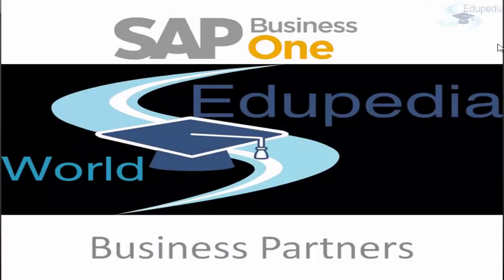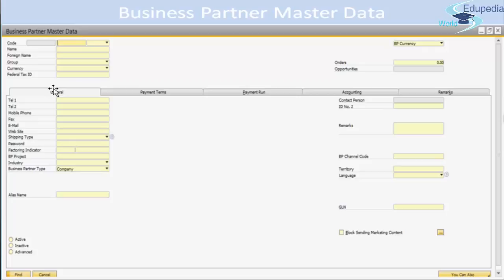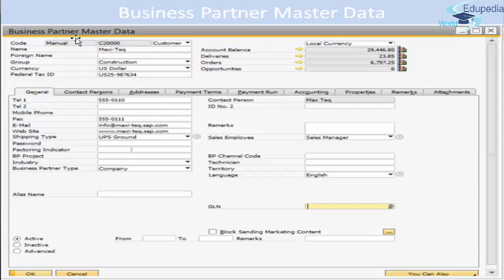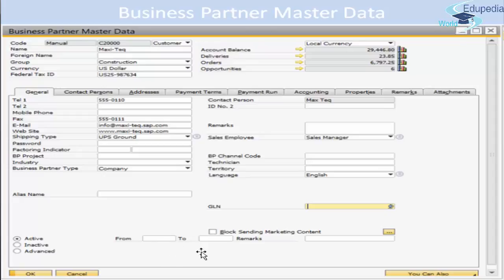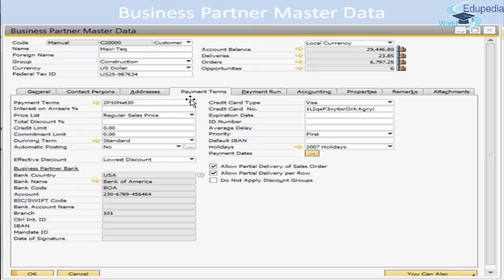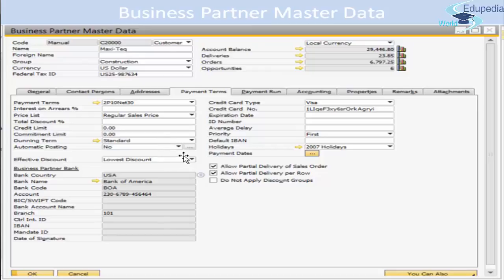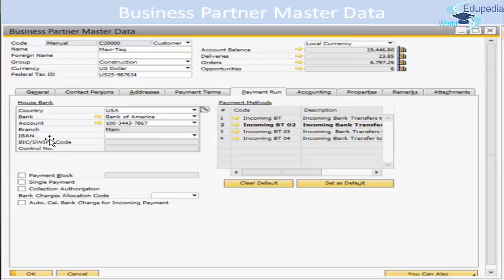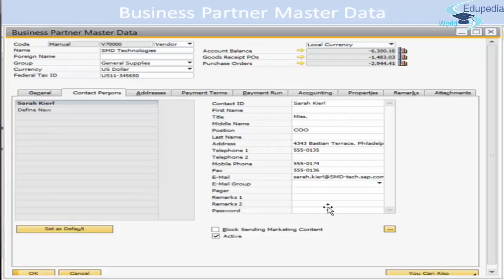SAP BUSINESS ONE | Business Partner Master Data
Business Partner Master Data

-Practical Explanation

-Details of Data and Instruction related to data

-Page Layout